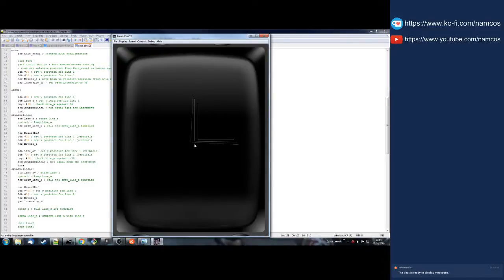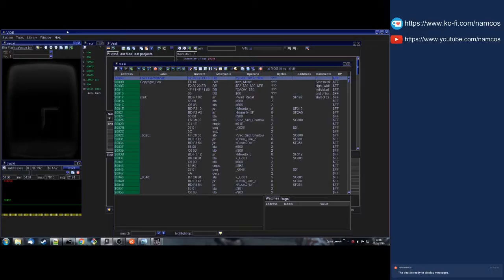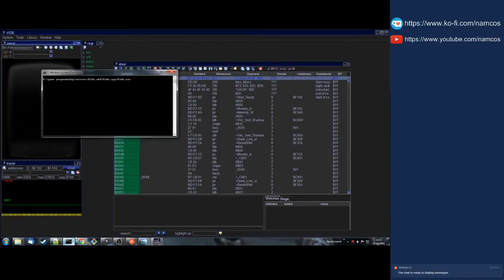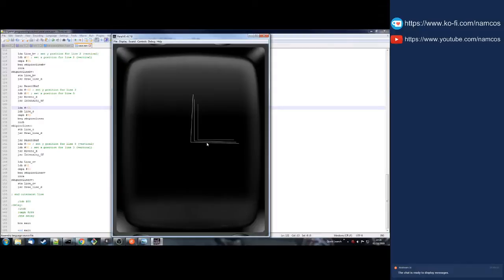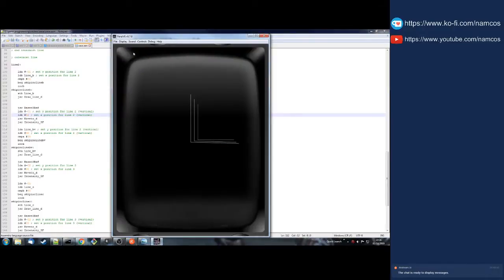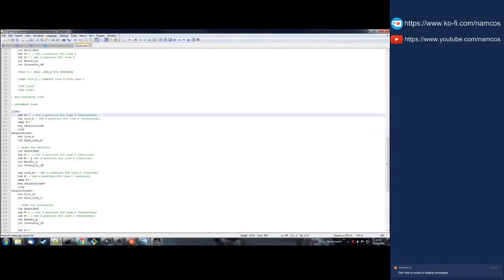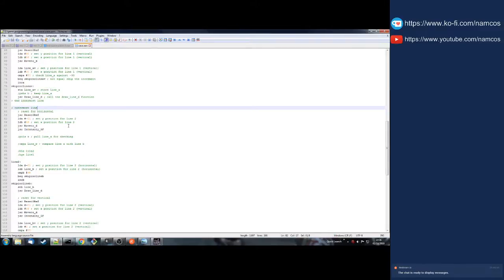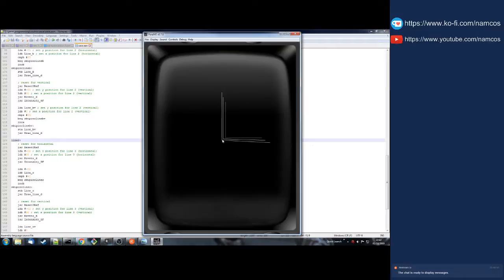Vectrex Programming - Hour 3